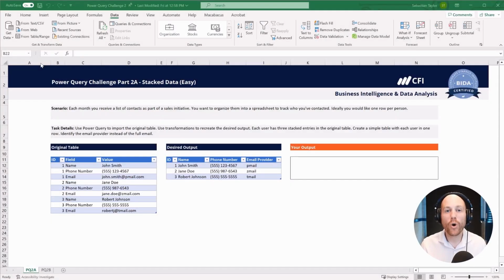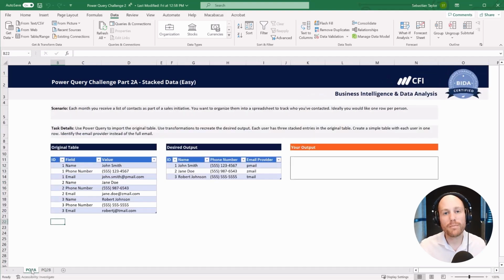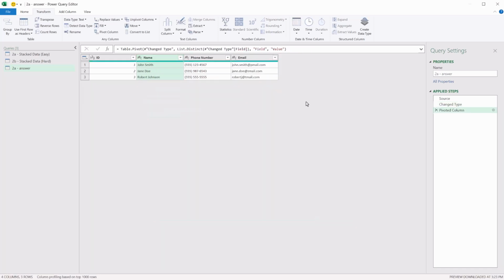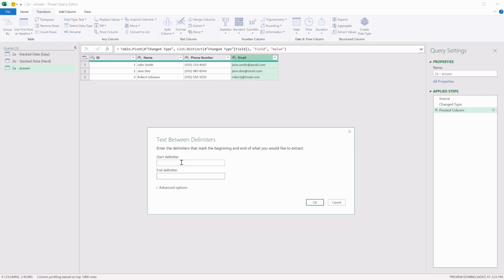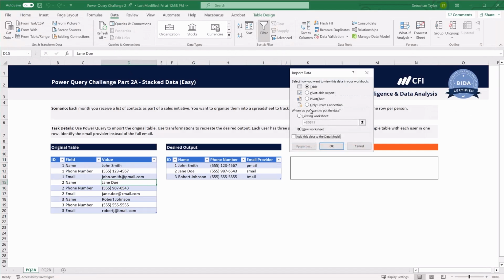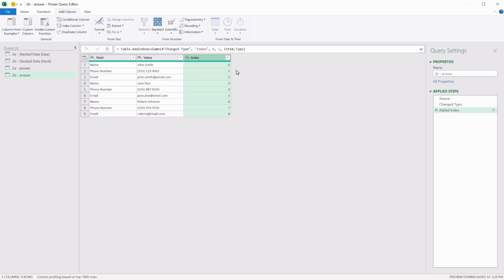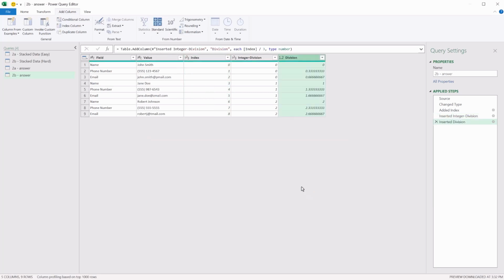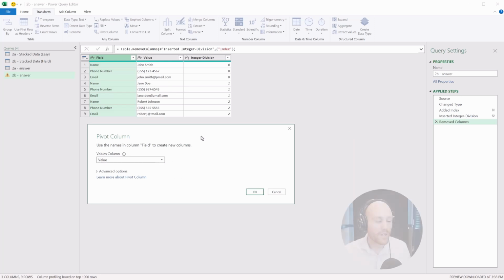Power Query Fundamentals Case Study Part 2: How to Automate Data Cleaning & Analysis | CFI Course